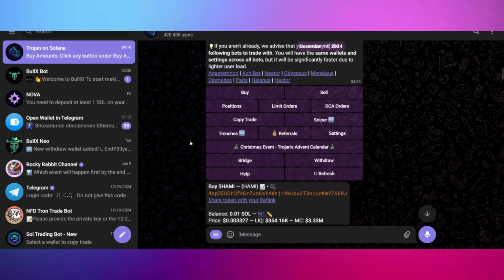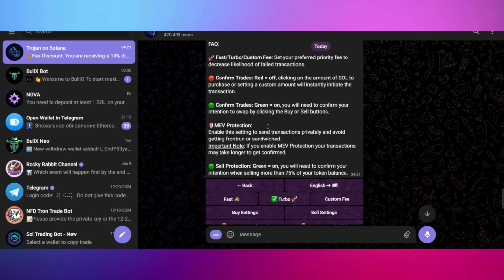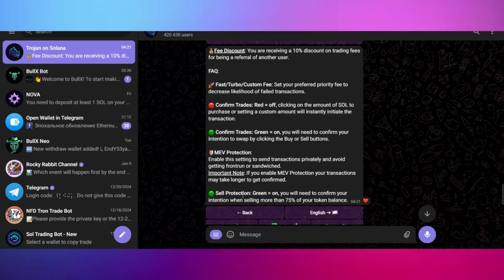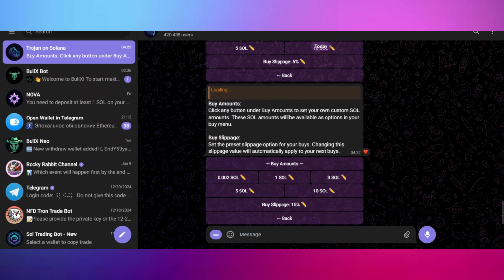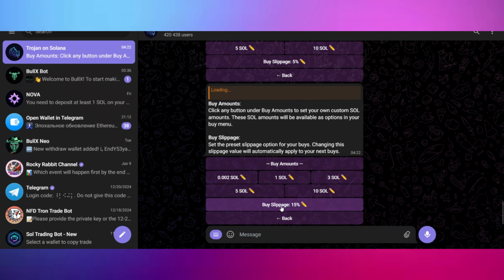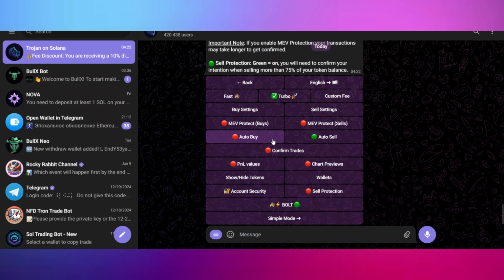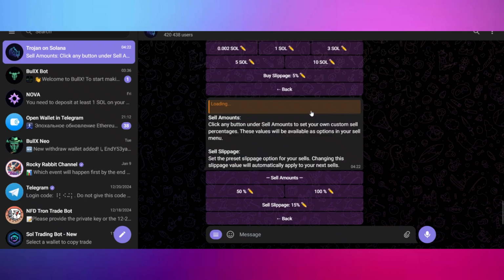Trojan Bot Solana Settings Slippage 2025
In this video I will show you trojan bot solana slippage: step by step guide 2025